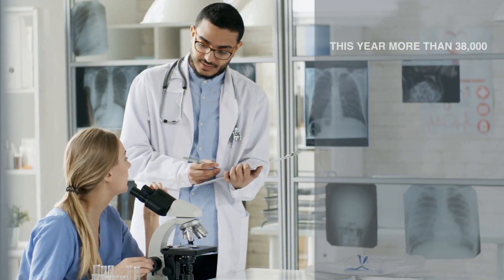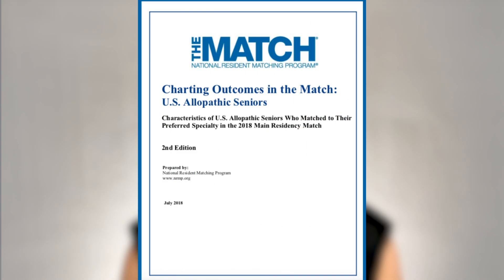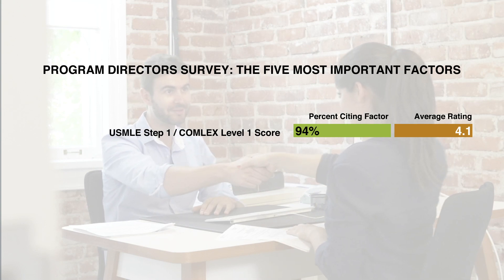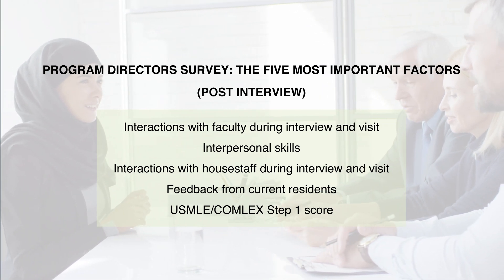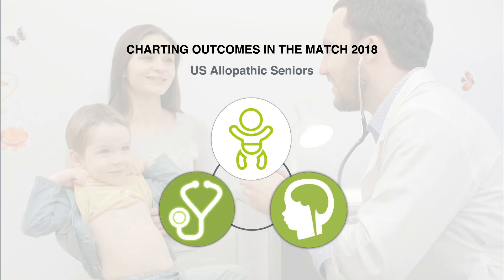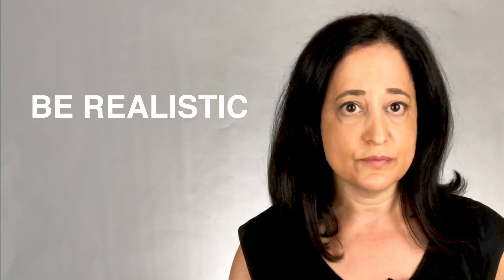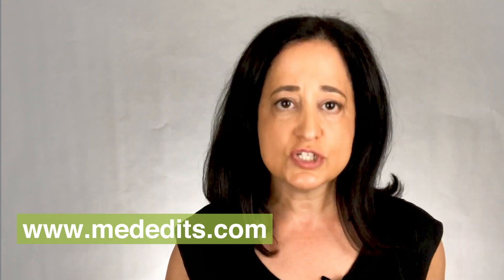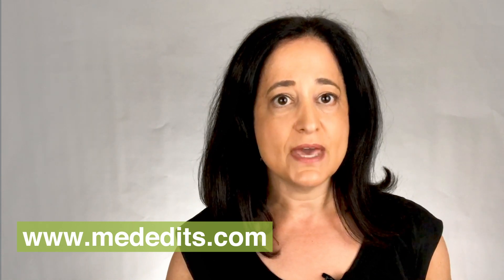Residency Match: NRMP Match, Program Director Survey, & Charting Outcomes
With medical students starting to think about the upcoming residency match season, it’s a good time to review:

In this video, I’ll review what factors are considered most important to program directors when selecting residency applicants.

The Program directors survey tells us the five most important factors, across all specialties, that program directors use when deciding whom to interview for residency positions:  They are:

USMLE Step 1/COMLEX Level 1 score
Letters of recommendation in the specialty
Medical Student Performance Evaluation (MSPE/Dean's Letter)
USMLE Step 2 CK/COMLEX Level 2 CE score
Personal Statement

When preparing for the residency match and deciding what specialty to pursue, there are many things to consider. It is important to be realistic about your competitiveness for the specialty and programs you wish to pursue. Each piece of the application, including your USMLE/COMLEX scores, letters of evaluation, personal statement, grades in the specialty, electives and research (for some specialties) and medical school prestige determine whether or not you will receive an interview. And, once you have the interview, how you are perceived on interview day is the largest predictor of how you will rank.

At MedEdits, we have worked with a huge spectrum of applicants to every specialty in the match so we understand what it takes for every student, depending on his or her distinctive background and circumstances, to have the absolute best chances of matching.

Other tips for applicants applying to the NRMP match.

Demonstrate interest in your desired specialty.

Your interest in your specialty goes beyond doing well on your rotations. For some specialties, doing research is not required or expected, but, for others, research in the specialty is the norm. In fact, some applicants to very competitive specialties spend a full year doing research. Consider joining your specialty’s national organization or becoming a student member on a national committee. Good examples would the the American Academy of Family Physicians, AAFP, or American Academy of Pediatrics, AAP. The more involved you are in your specialty, the more committed to it you appear. This is especially important for if you’re trying to figure out how to get into top residency programs or a very competitive specialty.

Communicate your interest in your specialty through your residency personal statement.

It is most likely that the last personal statement you wrote was for medical school. The approach you should take for your residency personal statement is different; you must convince the reader of your commitment to the chosen specialty. Some creativity will help engage your reader, but, in general, this statement should be a less creative piece than was your medical school personal statement.  A well-written personal statement that piques the reader’s interest will increase the odds that you will be granted an interview. The Electronic Residency Application Service (ERAS) allows you to write more than one personal statement so consider writing different statements for different types of programs. For example, a community based program does not necessarily want an applicant who hopes to make research a major part of his or her residency training.  You can also write a statement targeted to a specific geographic area.

Don’t skimp when writing about our accomplishments in your ERAS application.

The written descriptions of your activities in your application are also a key to success. Make these entries interesting and be sure they highlight what you have accomplished and learned. Ideally your application entries and personal statement should complement each other.

So, how does the residency match work? Below are additional links to guide you.

Anesthesia Residency
Family Medicine Residency
Emergency Residency
Pediatrics Residency
Internal Medicine Residency
General Surgery Residency

Follow MedEdits to learn everything residency match admissions.